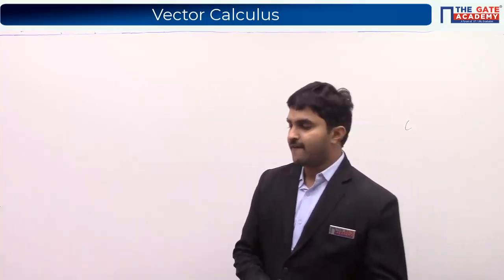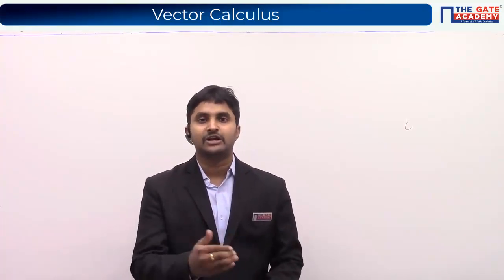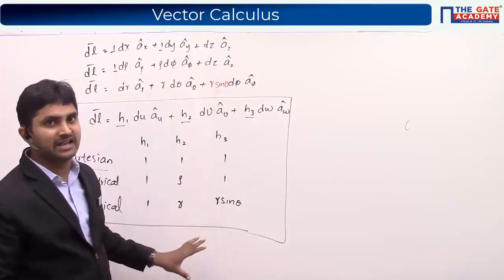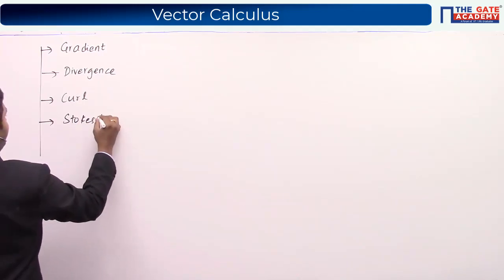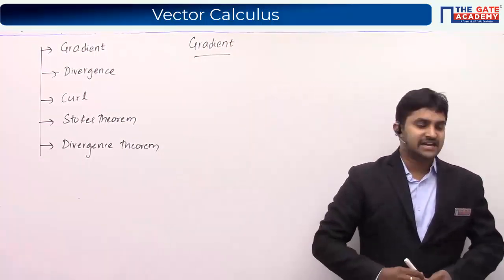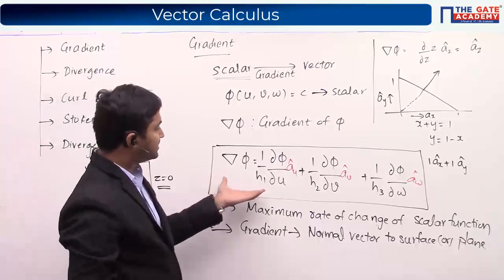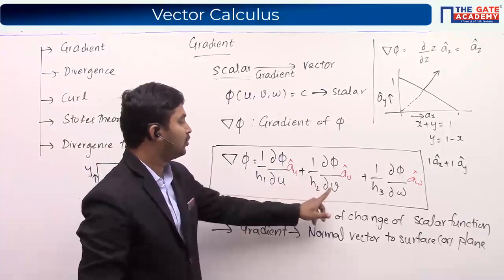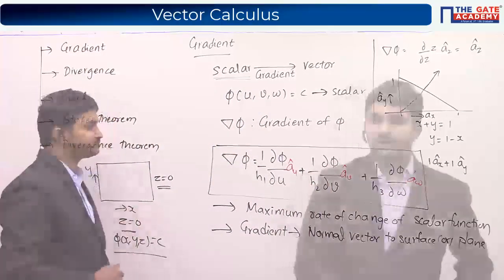Vector Calculus for GATE | Electromagnetic Field Theory | EMT GATE Lectures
Learn the Vector Calculus in Electromagnetic Theory (EMT) and prepare for GATE Electronics Engineering & GATE Electrical Engineering Exam. For Full Electromagnetic Theory GATE Lectures

List of topics covered in this FREE EMT GATE Lectures on Vector Calculus in Electromagnetic Field theory:

1. Vector Calculus (Electromagnetic Theory)
8:27 - Gradient in Vector Calculus (Electromagnetic Theory)
21:51 - Divergence in Vector Calculus (Electromagnetic Theory)
35:04 - Curl in Vector Calculus (Electromagnetic Theory)
40:22 - Stokes Theorem in Vector Calculus (Electromagnetic Theory)
44:15 - Divergence in Vector Calculus (Electromagnetic Theory)

Watch this FREE GATE lecture video till the end to understand the concept of the Vector Calculus in Electromagnetic Theory (EMT) and get your preparation done for the GATE Electronics and Communication, and GATE Electrical Engineering exam.

The Topic Vector Calculus in Electromagnetic Theory will be helpful for all students from GATE Electronics and GATE Electrical Engineering students who are doing GATE preparation of Electromagnetic Theory. Topic-wise playlist for Free Electromagnetic Theory EMT GATE Lectures

Don’t forget to Subscribe to THE GATE ACADEMY channel for more FREE GATE Lectures on several topics from Electromagnetic Theory (EMT) and other chapters from GATE Electronics and Communication and Electrical Engineering with GATE 2021 Preparation Strategy, tips & techniques on how to Crack the GATE 2021 Exam.

Get New IIT Bombay GATE 2021 Syllabus for GATE Electronics and Communication (EC) and GATE Electrical Engineering (EE)

Prepare for the GATE Electronics and Communication and Electrical Engineering exam from India’s Fastest Growing GATE Coaching Institute “THE GATE ACADEMY” and crack the GATE 2021 exam with a better GATE Score and Top GATE Rank.

For GATE Coaching Course
Enroll in GATE Online Courses for GATE Electrical engineering and GATE Electronics Communication

Test and Evaluate GATE 2021 Preparation
Test your GATE exam Preparation by taking THE GATE ACADEMY’s GATE Online Test Series:

Topic Wise Playlist for GATE Electromagnetic Theory (EMT)
Check out our Full playlist for more Electromagnetic Theory (EMT) GATE Lectures

Download THE GATE ACADEMY App for GATE Preparation
THE GATE ACADEMY presents Single App for GATE Exam Preparation. Keep your GATE Preparation Mode ON with TGA Exam Prep Mobile App.

Get Free GATE Lectures for GATE Electronics and Communication and GATE Electrical Engineering Preparation and crack GATE 2021 exam with top GATE Rank. All GATE 2021 and GATE 2022 Aspirants can watch this Free GATE Lecture and prepare for the vector calculus in electromagnetic field theory, vector calculus for gate, vector calculus emft, vector calculus electromagnetism, vector calculus in emt, electrostatics vector calculus